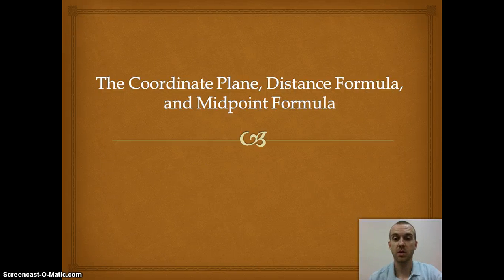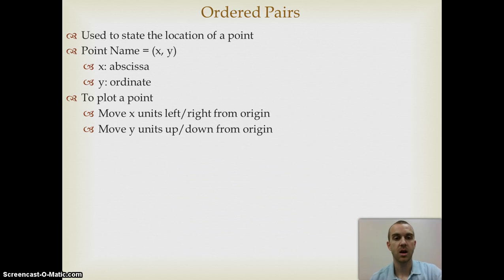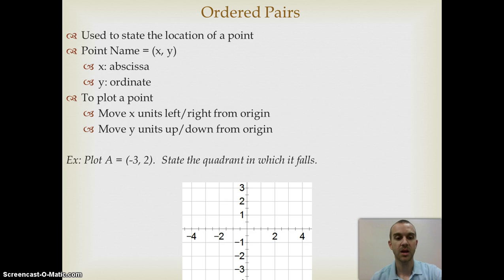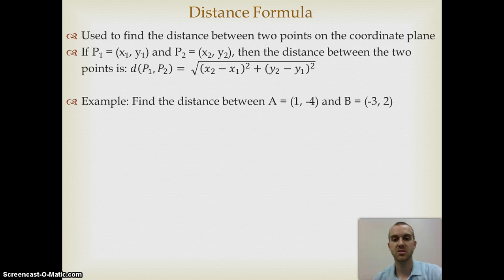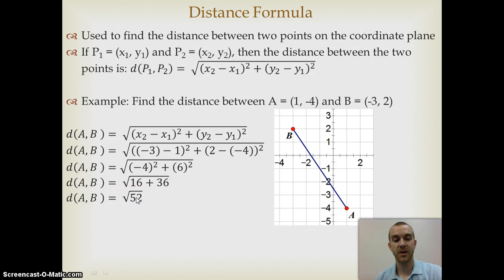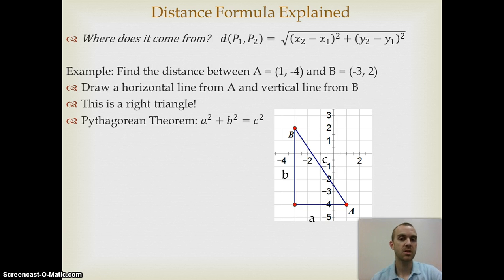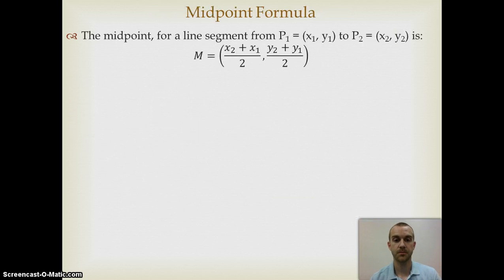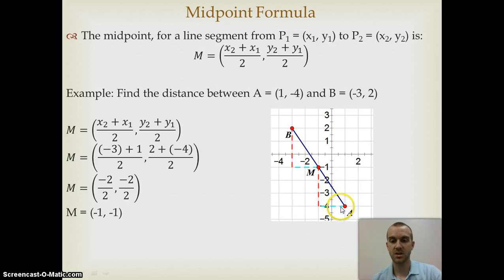CH 2.1- Coordinate Plane, Distance Formula, and Midpoint Formula